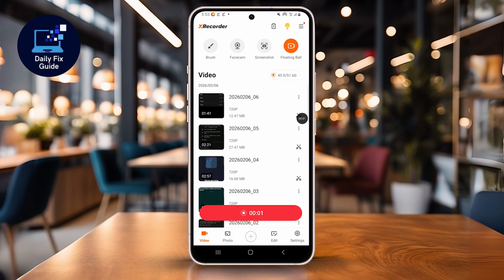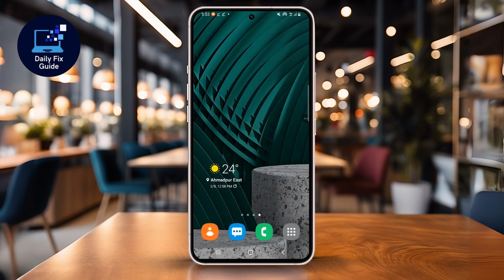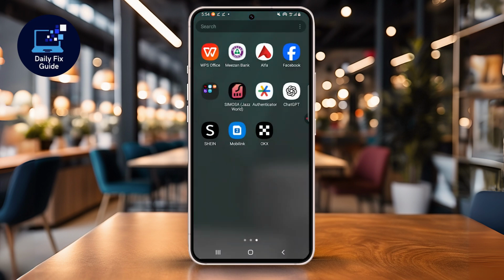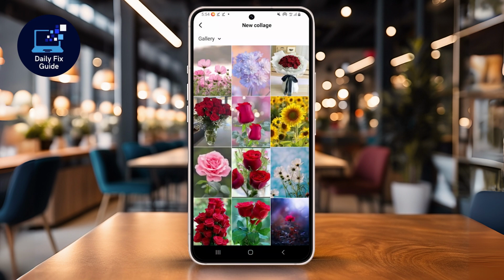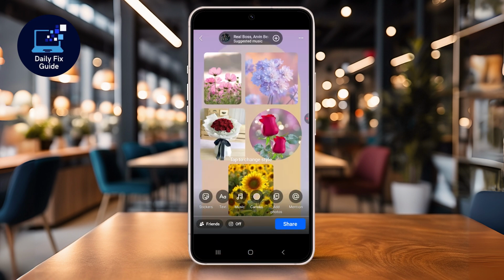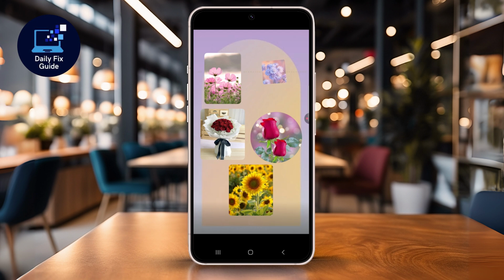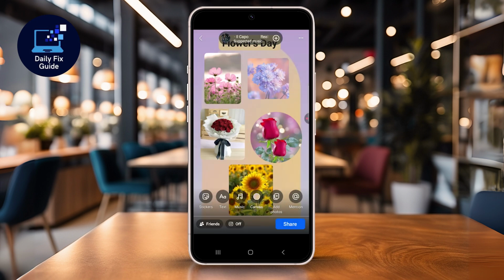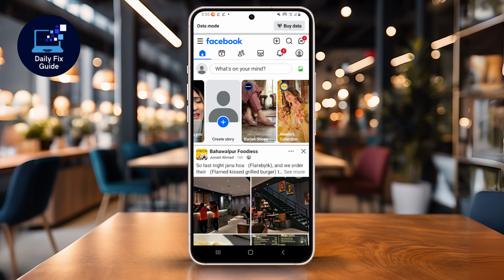Add Multiple Photos in One Facebook Story | Put Multiple Pictures on Facebook Stories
Learn how to add multiple photos in one Facebook Story with this easy tutorial. I’ll show you simple methods to combine pictures and create creative stories directly from your phone.